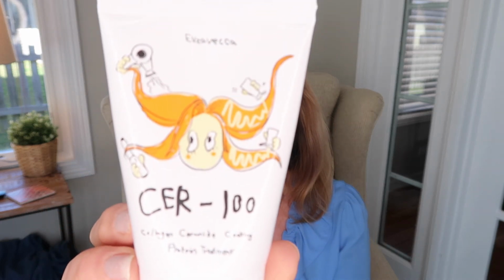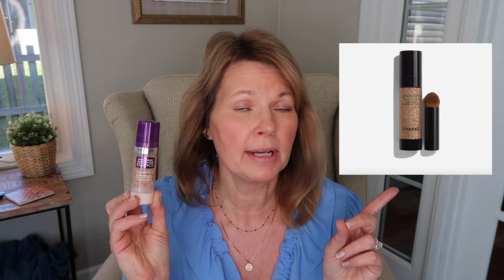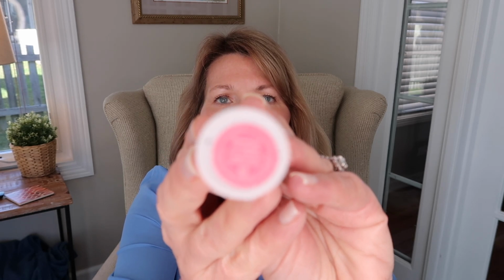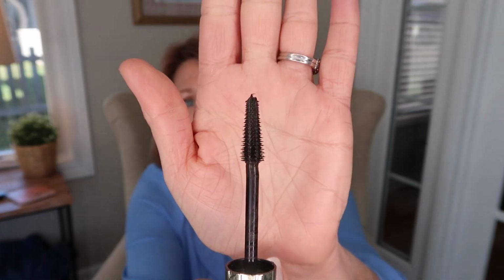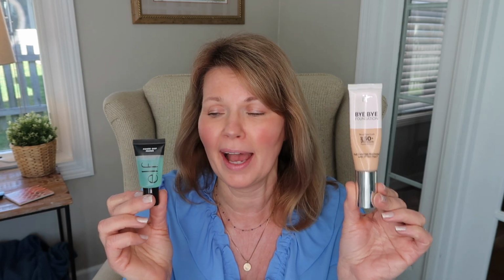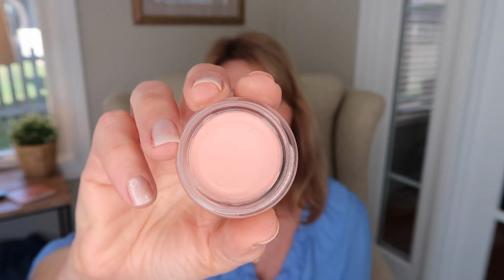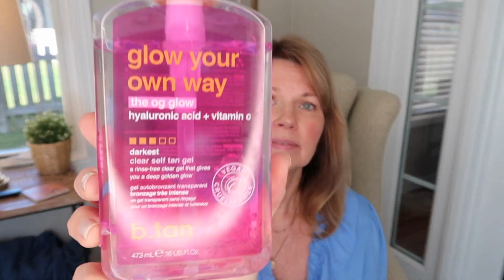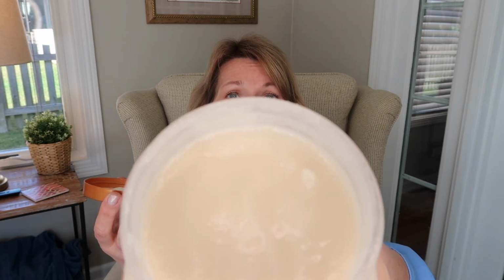Trying Viral Tik Tok Beauty Products!! Are They Really Worth The Hype??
Hi friends! Today I am going to be trying out some viral Tik Tok beauty products to see if they are really worth all the hype. I hope you enjoy.

In this video:
Elizavecca Cer-100 Hair Mask - $6.86

CoverGirl Essence Foundation
Amazon - $15.98

Wonderskin Lip Stain
Amazon - $22.00
Wonderskin - $22.00

Catrice Under Eye Brightener
Amazon - $6.00

Rare Beauty Comfort Mist
Sephora - $28.00

Got 2 Be Tan Glow Your Own Way Sunless Tanner
Amazon - $12.97